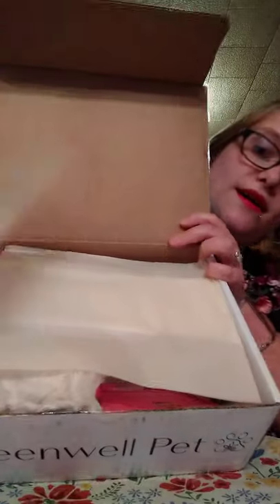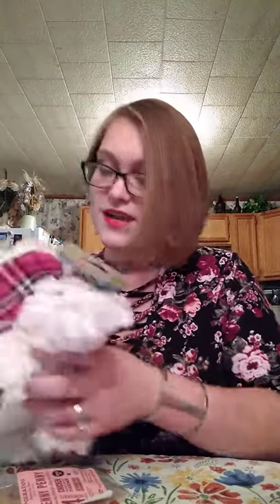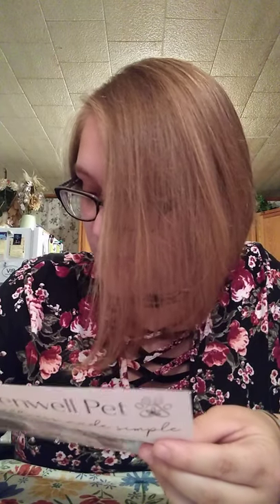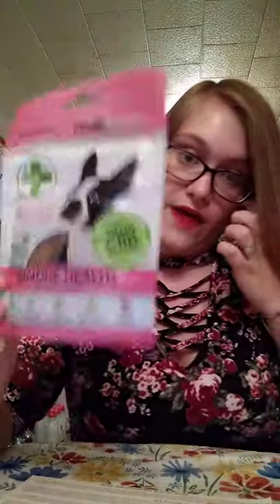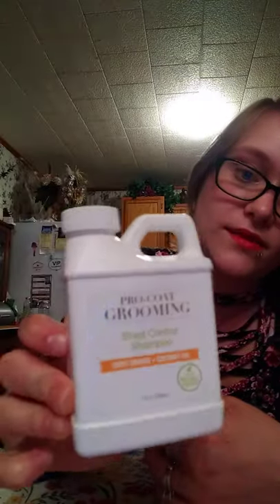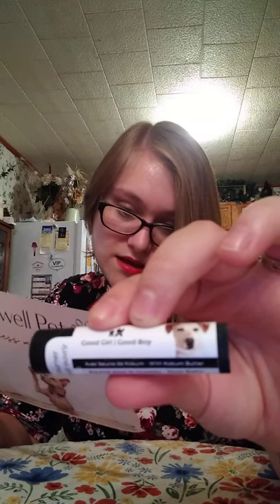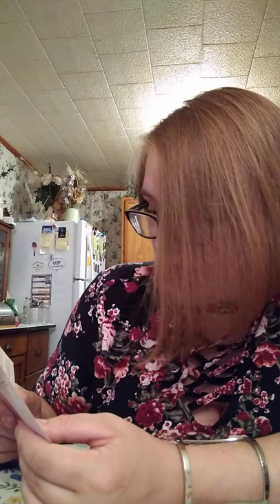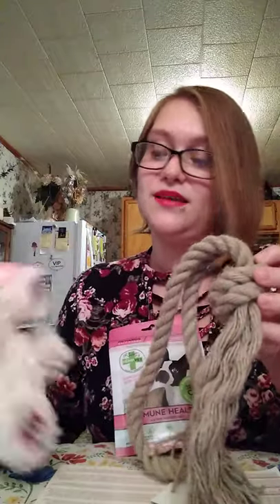My second Greenwell pet subscription box!!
It comes with 2CBD/hemp products and 3-5 other grooming and well-being.